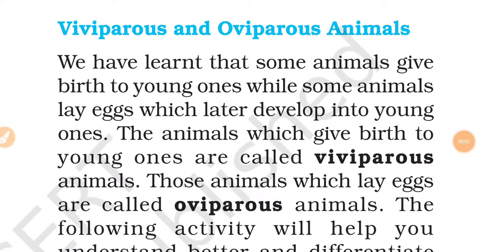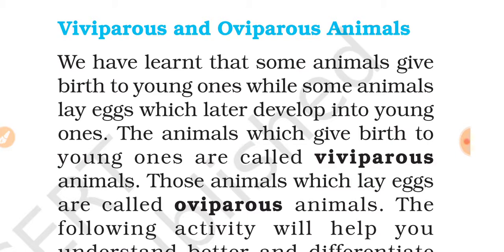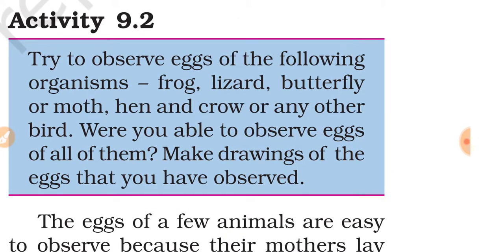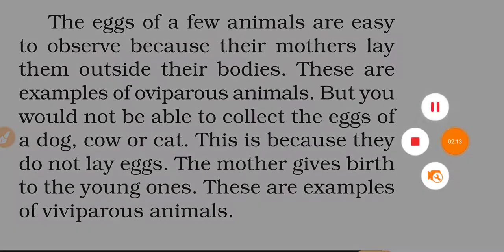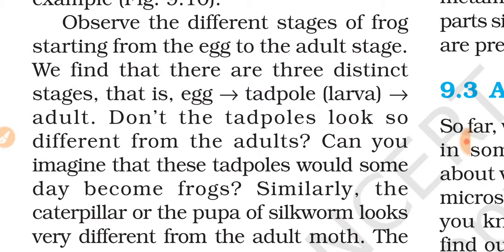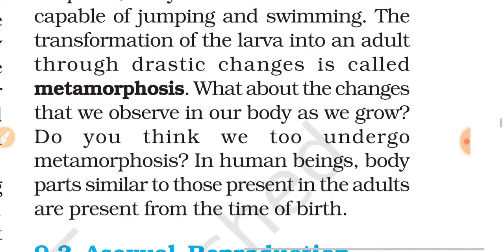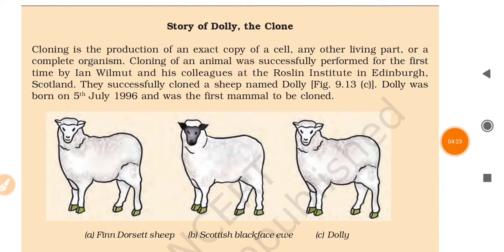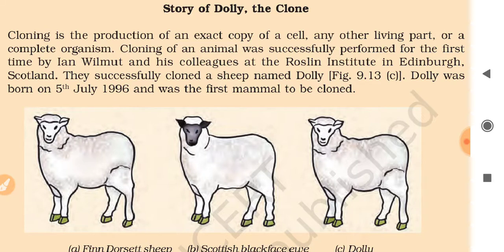Viviparous and Oviparous Animals